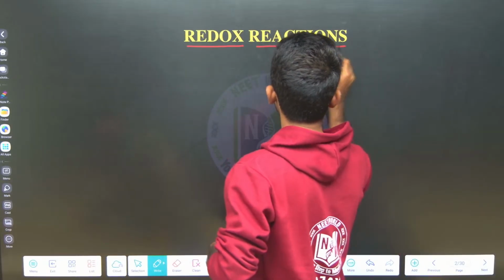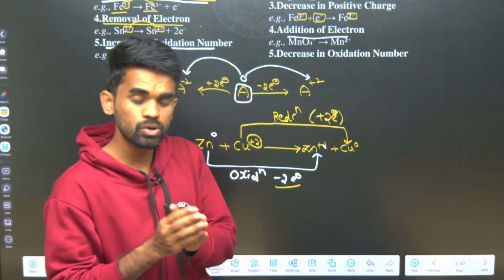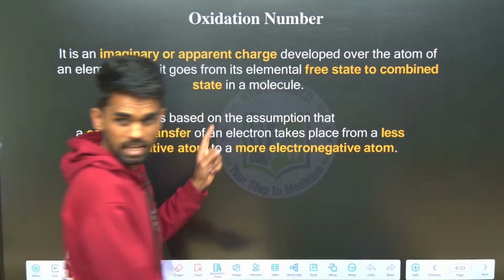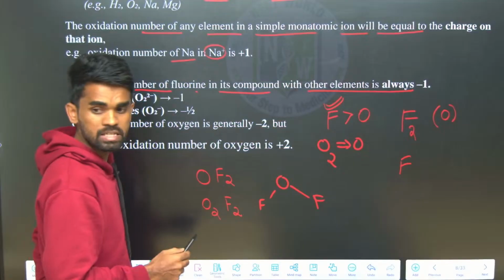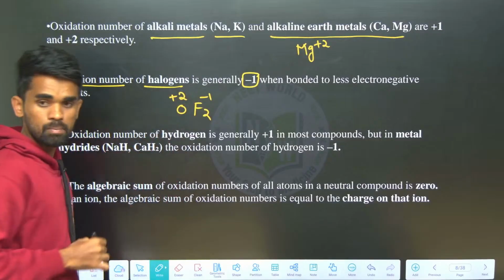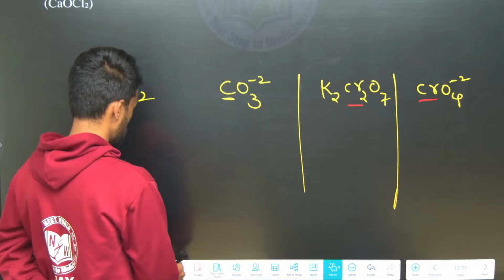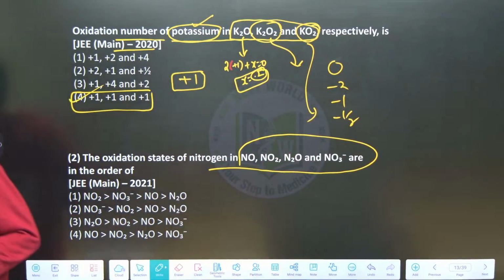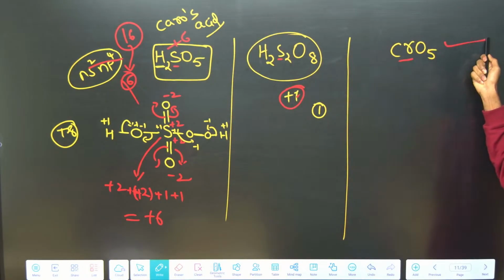🔥 Redox Reactions Explained in Minutes! | NEET | JEE | EAPCET 2026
Welcome to NEET World, your trusted learning companion for competitive exams. In today’s power-packed session, Ajay Sir will demystify Redox Reactions, one of the most important and scoring topics in Chemistry for exams like NEET, JEE, and EAPCET.

How to identify oxidation and reduction?

Concept of oxidation numbers and electron transfer

Common Redox questions asked in NEET/JEE/EAPCET

Shortcuts, memory hacks & real exam strategies

🧪 Whether you are a beginner or revising for the 10th time, this session will help strengthen your foundation and boost your confidence.

NEET World is more than just a coaching platform—it's a student’s complete academic partner. Built for aspirants of NEET, JEE, and EAPCET, NEET World combines expert faculty, powerful content, and real-time strategies to make cracking top exams a reality.

Subject Experts with Years of Experience

Simplified Conceptual Teaching

Real-time Practice & PYQs

Personalized Mentoring & Doubt Solving

🎯 Whether your goal is to become a doctor or engineer, NEET World is your first step toward success.

Ajay Sir is a renowned Chemistry educator known for his clear explanations, conceptual clarity, and student-first approach. With years of experience training thousands of aspirants, his goal is to make Chemistry not just easy—but exciting!

📌 Why Students Love Ajay Sir:

Concept-based Teaching

Exam-Focused Strategy

Shortcut Techniques

Engaging Visual Explanations

💬 His sessions are not just classes—they’re experiences that transform your understanding and performance.